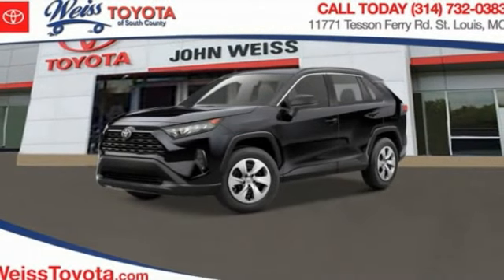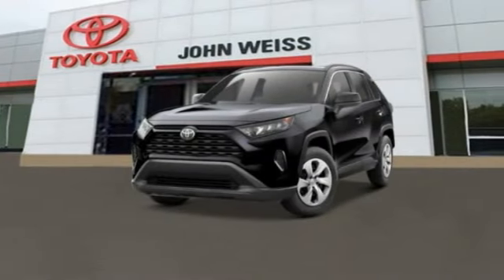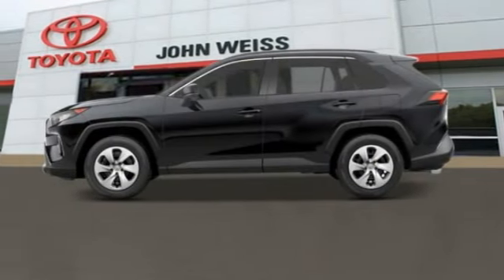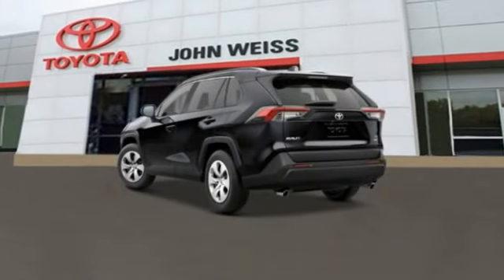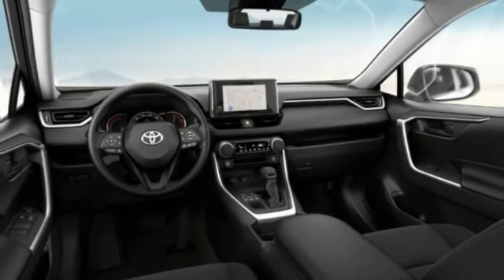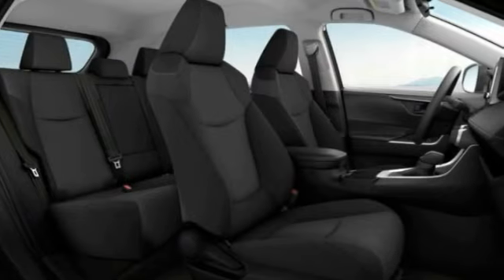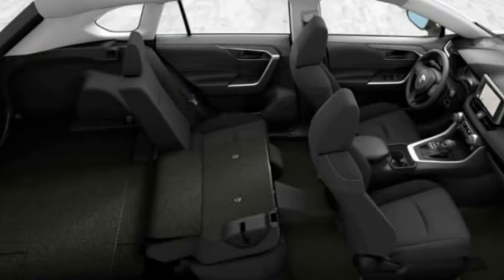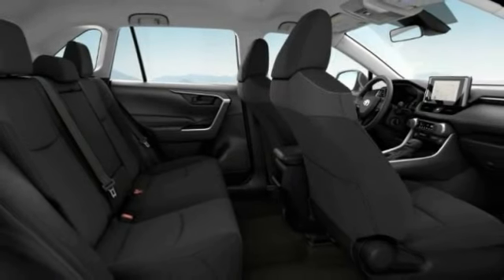2023 Toyota RAV4 St. Louis Missouri 11F473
2023 Toyota RAV4 LE

Weiss Toyota
11771 Tesson Ferry Rd.

Looking for the right sport/utility? Today could be your lucky day. this 2023 Toyota RAV4 could be yours.